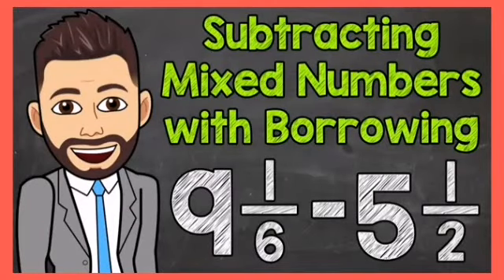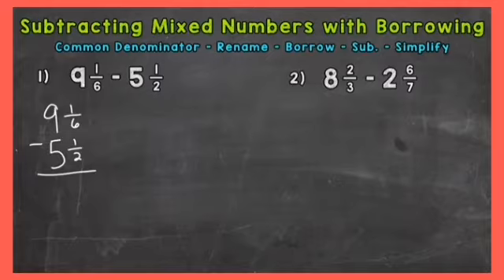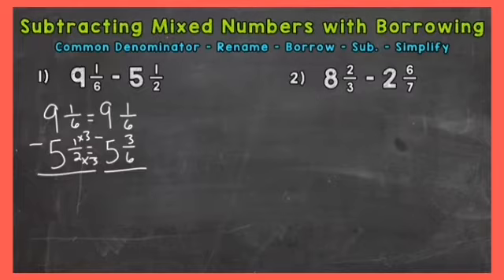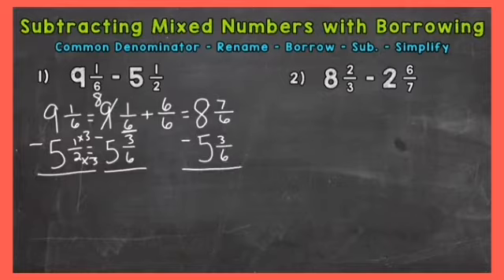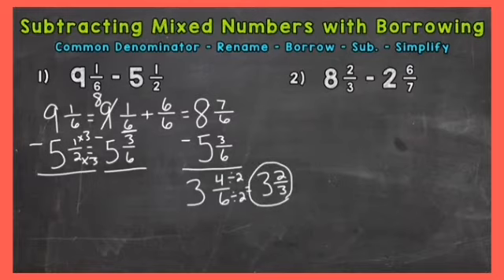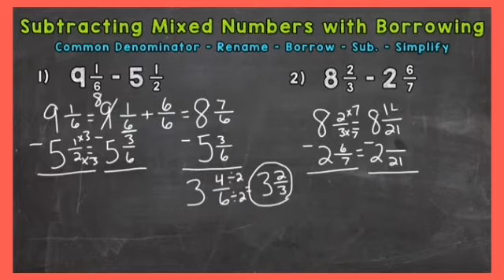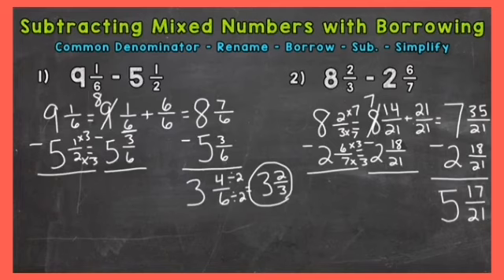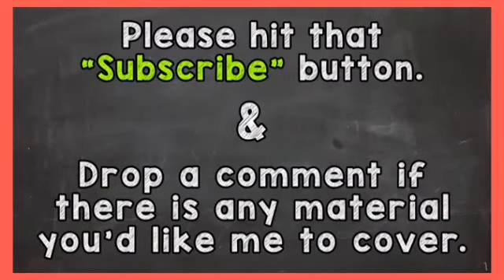Subtracting Mixed Numbers with and without regrouping